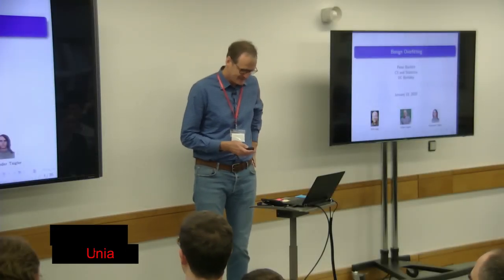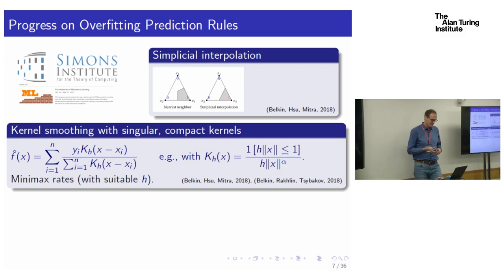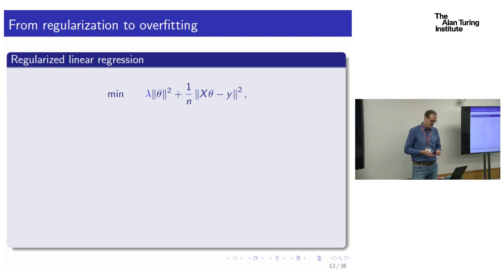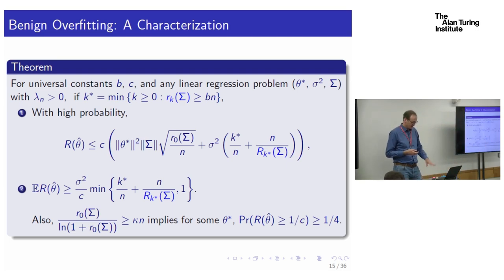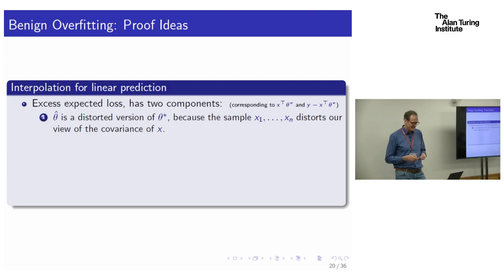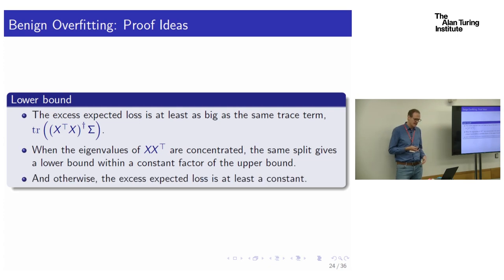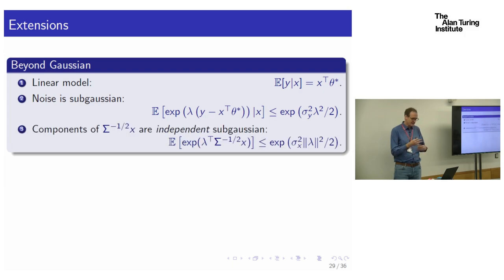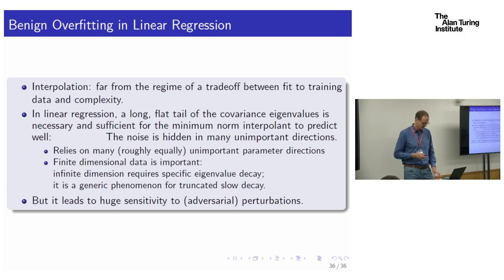Benign overfitting- Peter Bartlett, UC Berkley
Recent years have witnessed an increased cross-fertilisation between the fields of statistics and computer science. In the era of Big Data, statisticians are increasingly facing the question of guaranteeing prescribed levels of inferential accuracy within certain time budget. On the other hand, computer scientists are progressively modelling data as noisy measurements coming from an underlying population, exploiting the statistical regularities of the data to save on computation.

This cross-fertilisation has led to the development and understanding of many of the algorithmic paradigms that underpin modern machine learning, including gradient descent methods and generalisation guarantees, implicit regularisation strategies, high-dimensional statistical models and algorithms.

This event will bring together experts to talk about advances at the intersection of statistics and computer science in machine learning. This two-day conference will focus on the underlying theory and the links with applications, and will feature 12 talks by leading international researchers.

The intended audience is faculty, postdoctoral researchers and Ph.D. students from the UK/EU, in order to introduce them to this area of research and to the Turing.